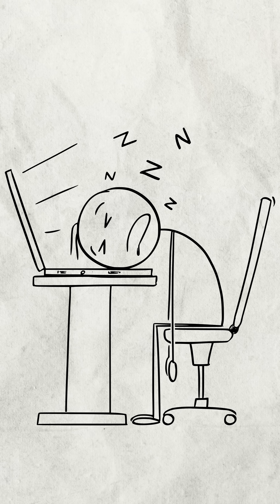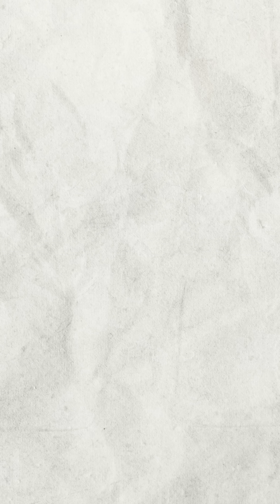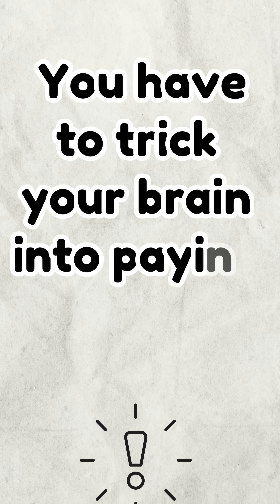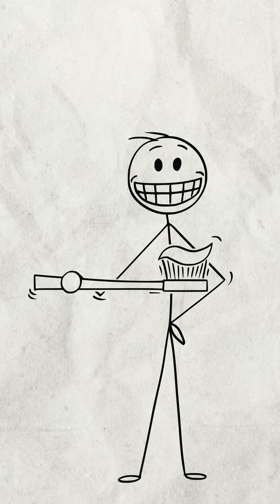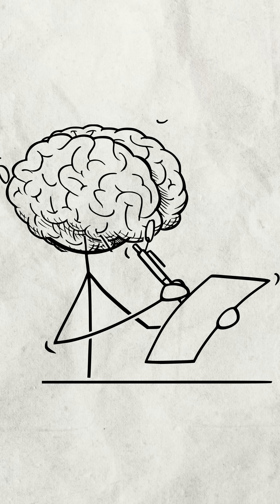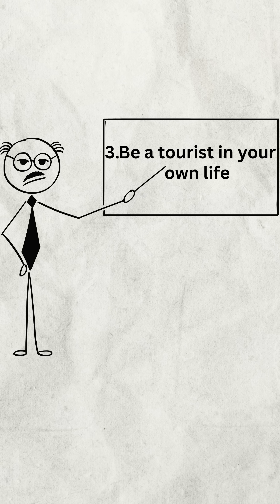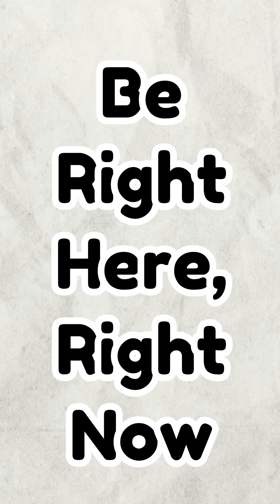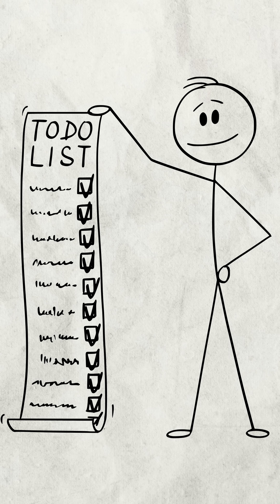Why Time is Speeding Up (And How to Slow It Down)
💡 Does it feel like the years are blurring together? Here’s the neuroscience behind why time feels like it's speeding up—and the practical, science-backed ways you can slow it down.

In this video, we break down the "Holiday Paradox" and how your brain's tendency to take fewer "notes" as you age makes life feel like it's on fast-forward. Learn how to trick your brain into paying attention, create more memorable moments, and actually make your life feel longer and richer.